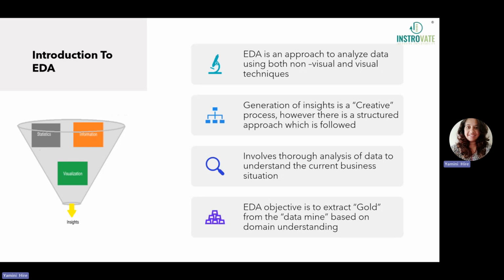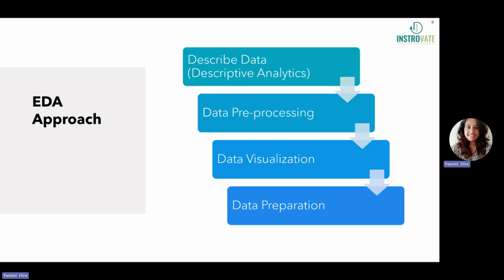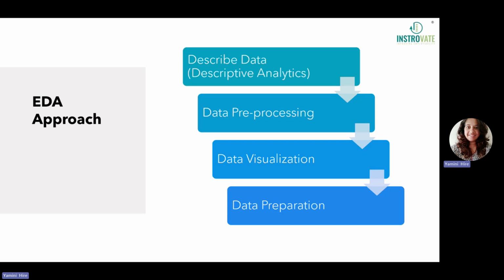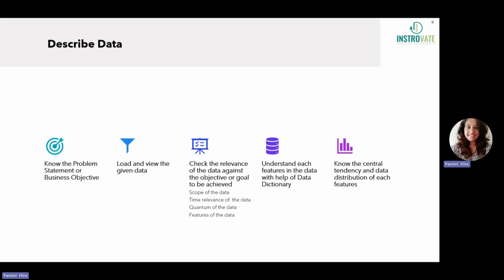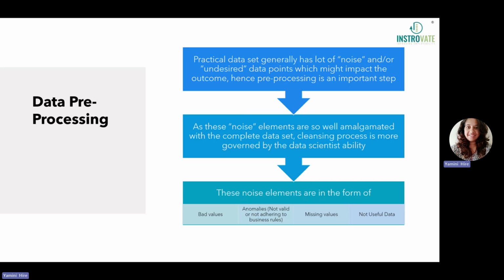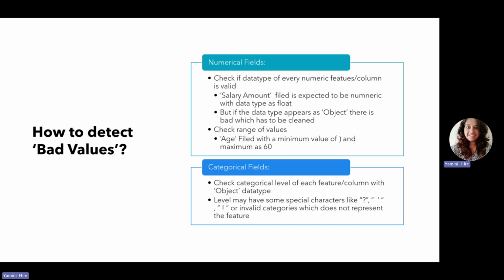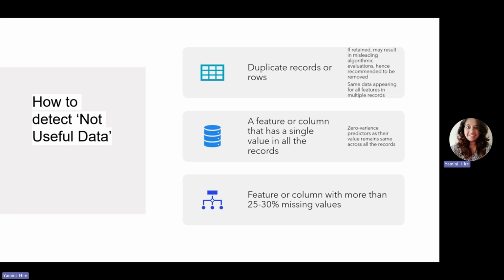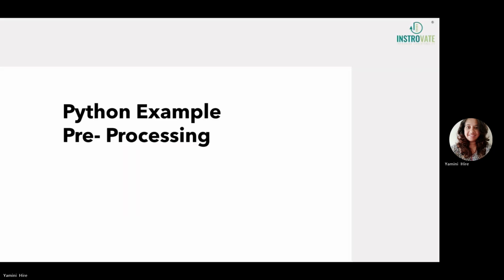Data Analytics - Introduction to Python 04 | Module-1 | EDA part-1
Exploratory Data Analysis (EDA) with Python